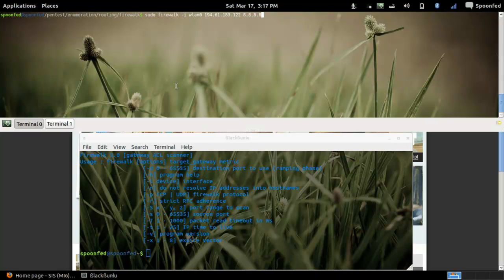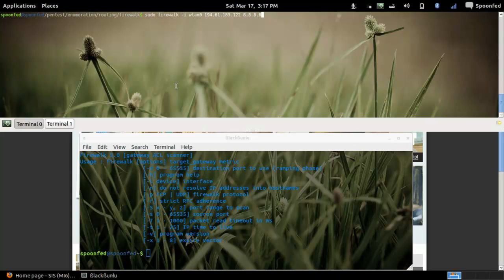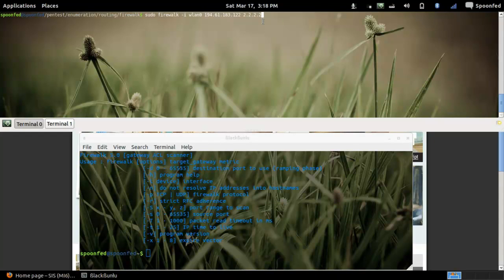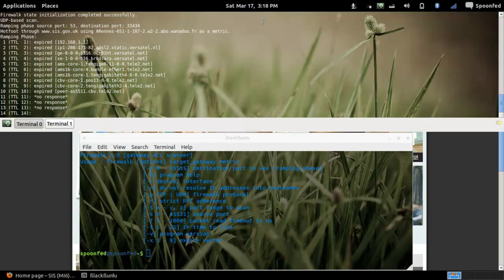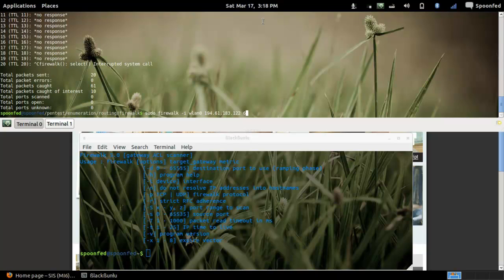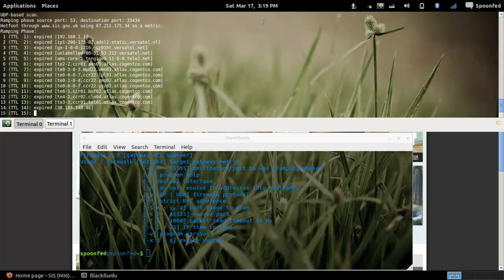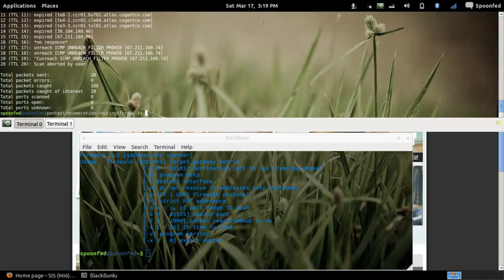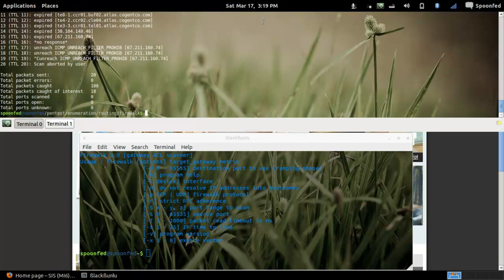Spoonfeeding Hacking - How To Penetration Test; Information Gathering with firewalk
Spoonfed here and this time we use firewalk